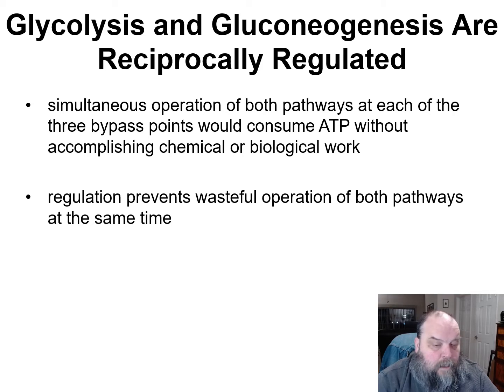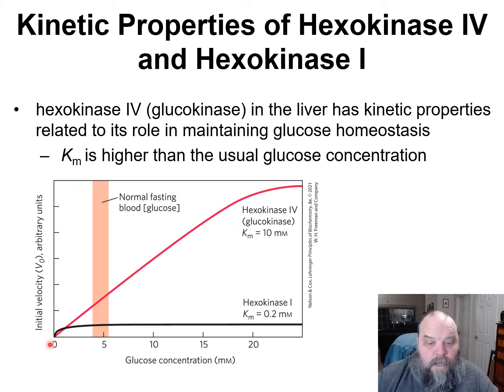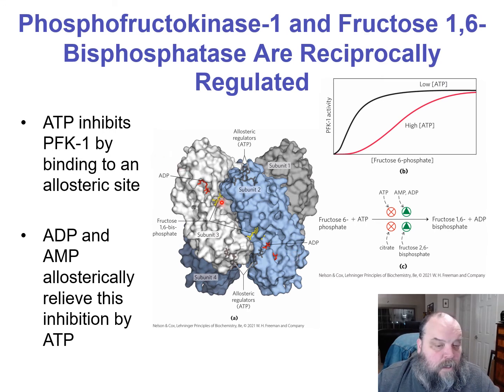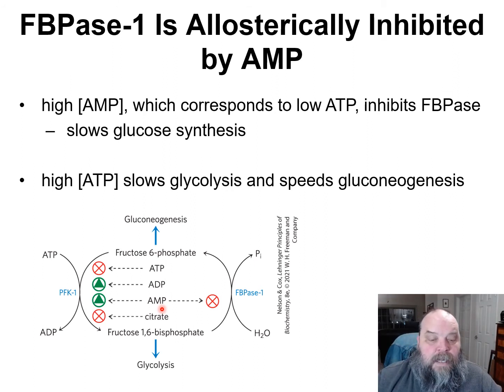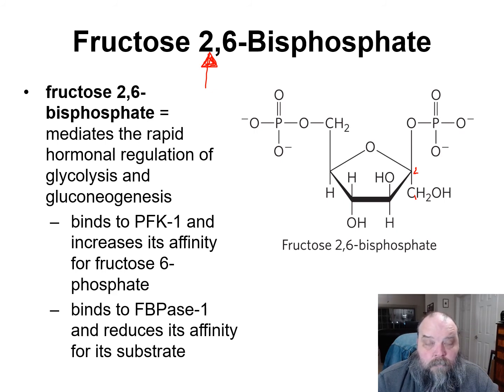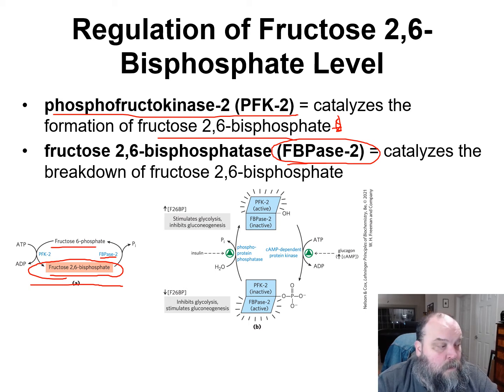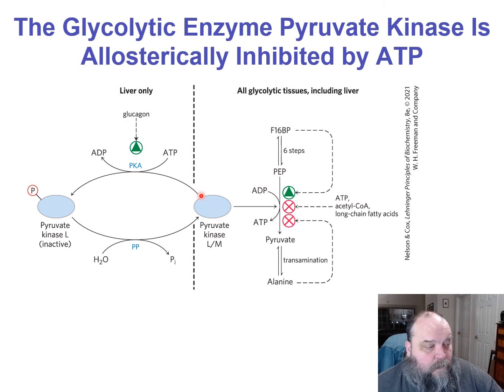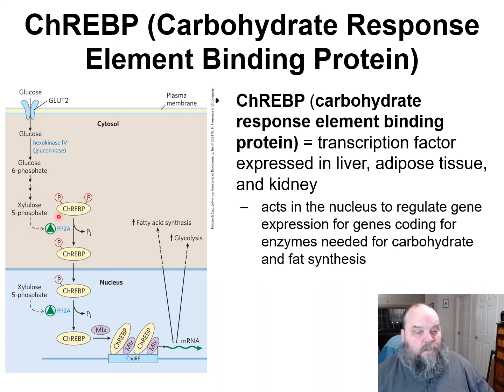Biochem Lecture Ch 14 5